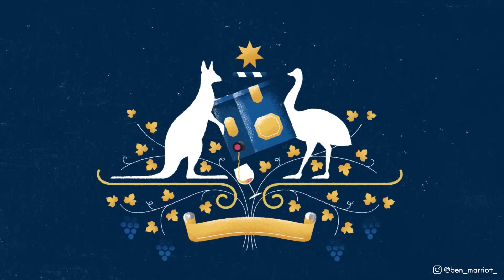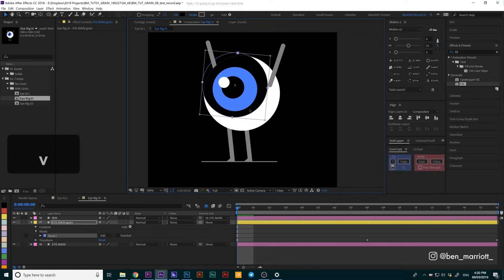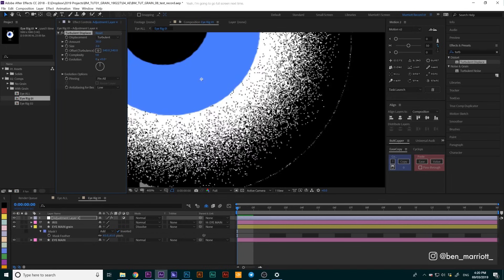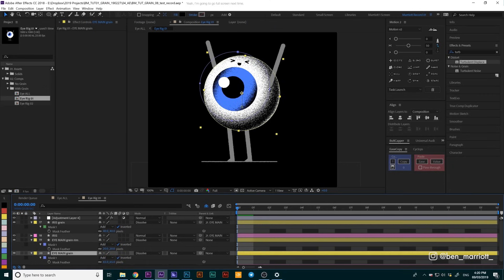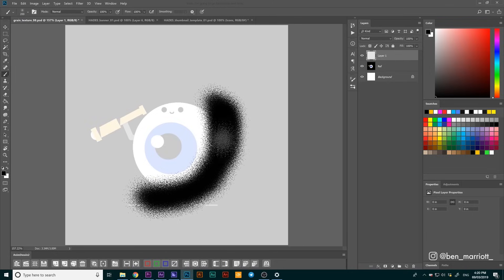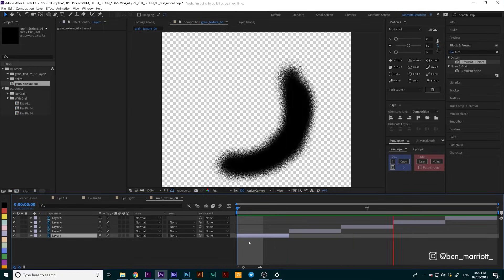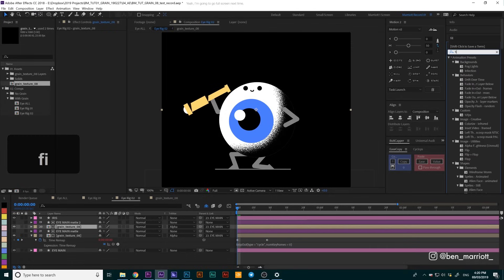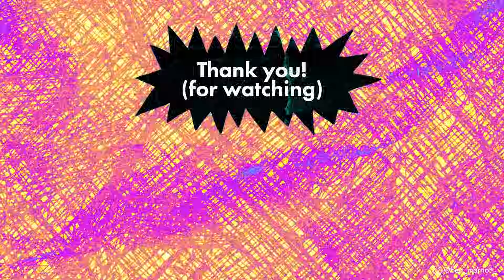Animated Grain shading in After Effects tutorial - Noise and textured gradients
A tutorial on animated grain shading, noisy and textured gradients in After Effects.
I break down 2 methods that I've used in commercial motion design projects to achieve different grain shading looks.

►Please add some animated grain to an animation of yours and tag me on Instagram @ben_marriott_ so I can see what awesome things you create and share them on my Instagram stories.

How I didn't think to screen-record at full screen is beyond me. Now at least you can see file path spoilers. o_O